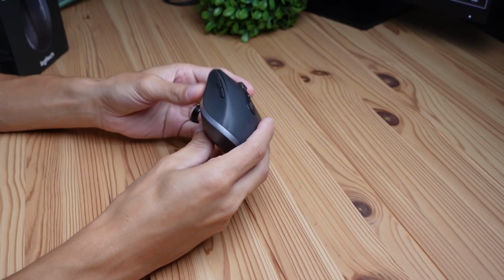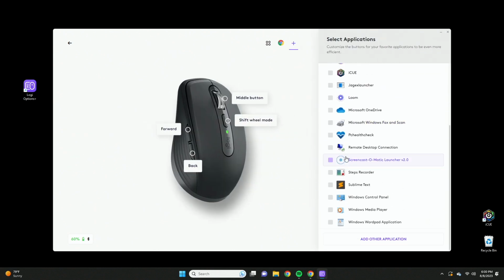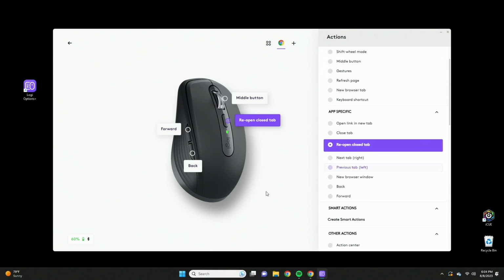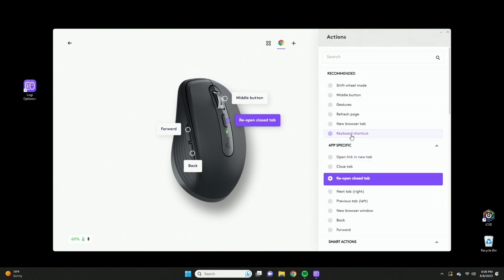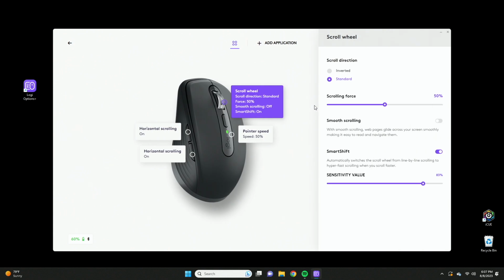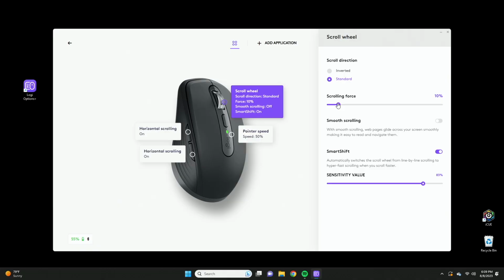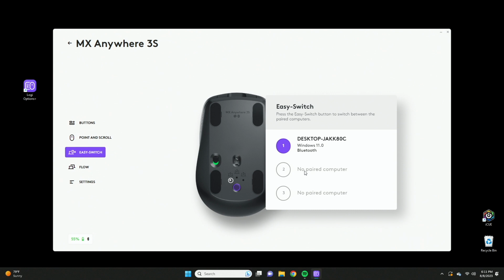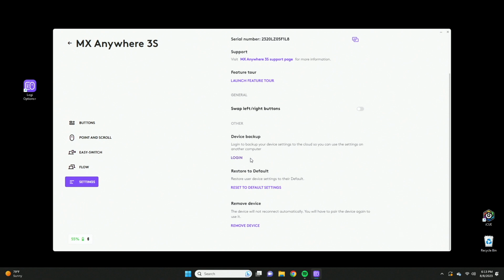Logitech MX Anywhere 3s Mouse - Logi Options+ Software Review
Logitech MX Anywhere 3S Compact Wireless Mouse
✝️🔥 You going to Heaven or Hell: Click to find out

In this software review, we delve into Logitech MX Anywhere 3S Compact Wireless Mouse's powerful customization features. Learn to tailor button configurations, optimize tracking speed, and apply app-specific customizations with Logi Options+. Explore its seamless integration with Windows PC, Linux, Chrome, and Mac via Bluetooth, or use the Logi Bolt USB receiver for flexible connectivity. Plus, get a free 1-month Adobe Creative Cloud subscription with your purchase. Whether you're a pro or a tech enthusiast, unlock the full potential of your Logitech MX Anywhere 3S with this game-changing software.